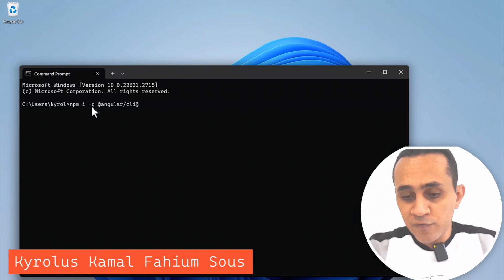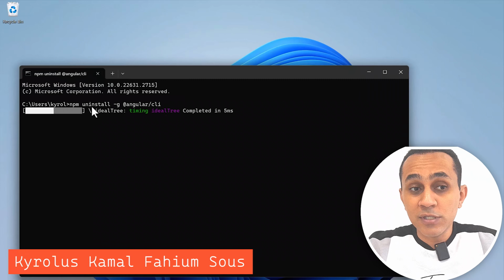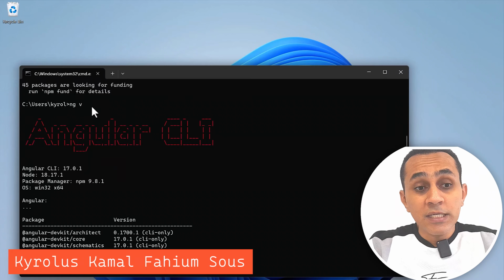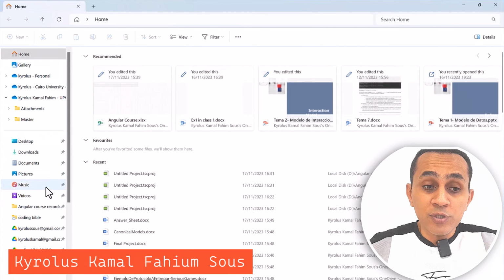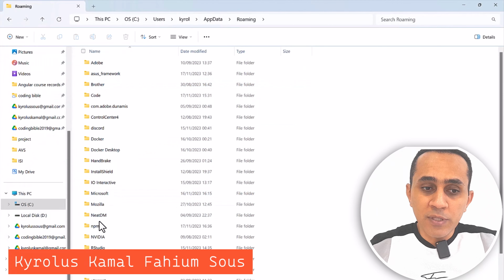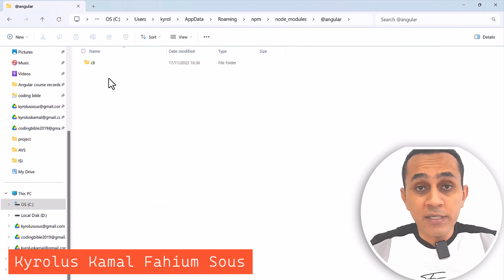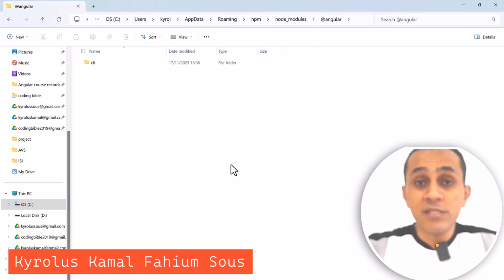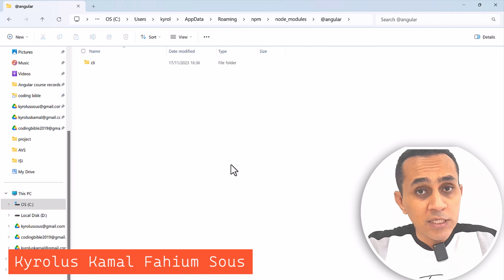[004] How to Install Angular 17 and what is CLI?[Ultimate Angular17 - Zero to hero]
n this tutorial, we dive into the world of Angular, focusing on how to install Angular CLI and update it if you already have it installed. We start by understanding what CLI is and then proceed to the practical steps.

First, we open the command prompt and use the node package manager, as discussed in our previous video. The command npm install -g @angular/cli is key here, allowing us to install the latest version of Angular CLI globally. For those needing to install a specific version, we cover that too.

Next, we address updating Angular CLI. It's a simple process of uninstalling and then reinstalling the CLI. This tutorial is particularly timely as we update to Angular 17, released on November 6th, ensuring our course remains up-to-date.

We then confirm our installation by using the ng version command, showcasing the successful installation of Angular 17 on our device.

The tutorial also explains the significance of installing Angular CLI globally and why each project should have its local version of Angular. This is crucial for compatibility and efficiency in your development process.

Lastly, we delve into what CLI stands for - Command Line Interface - and how the Angular team has designed it to simplify your development work in Angular.

00:00 Introduction
00:12 Install and update Angular CLI
02:22 what --global means?